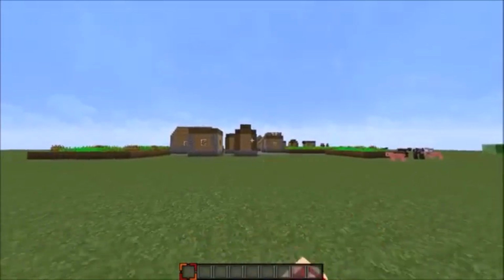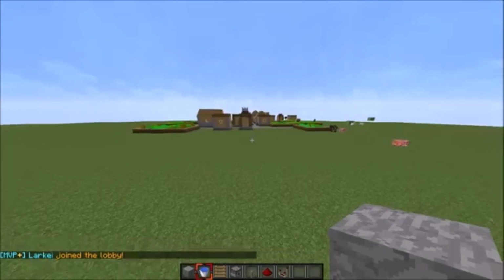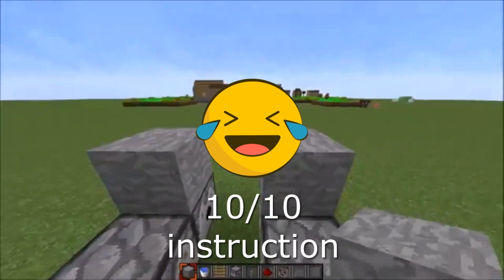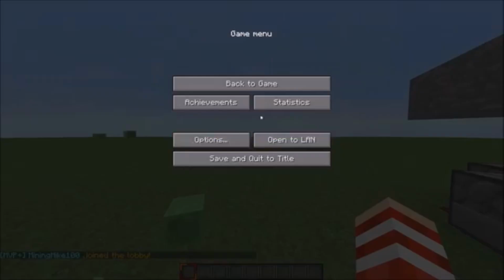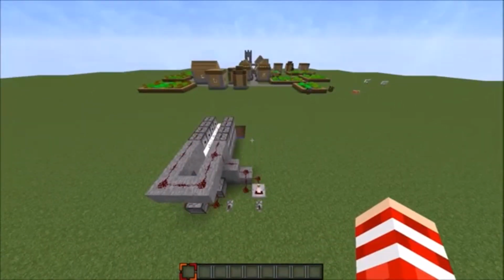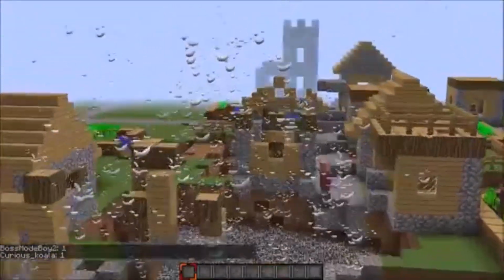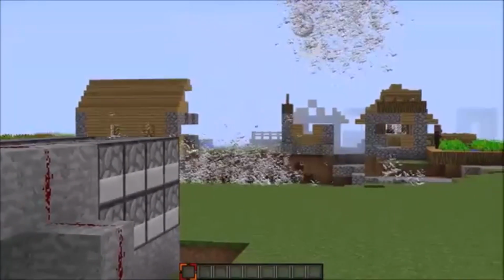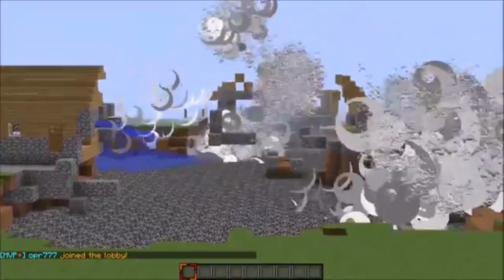Bazooka Cannon Tutorial V2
Credit to wherever credit is due.